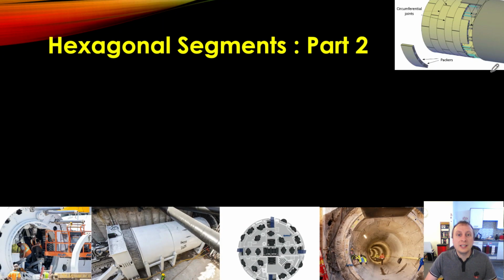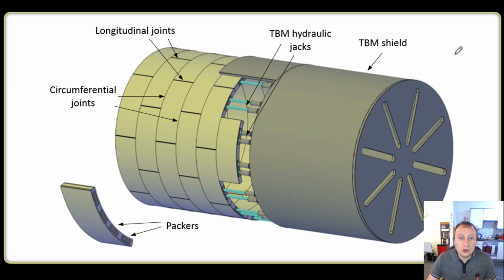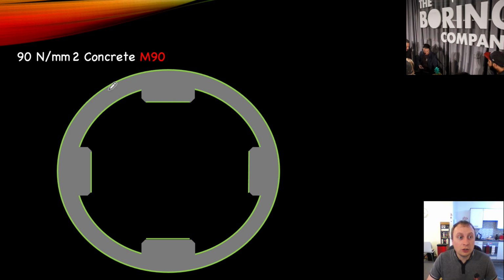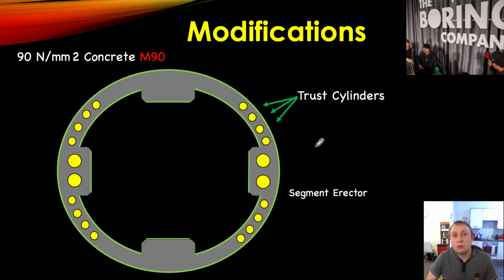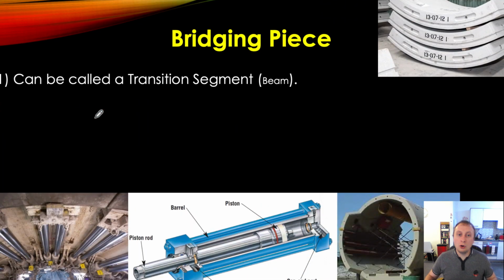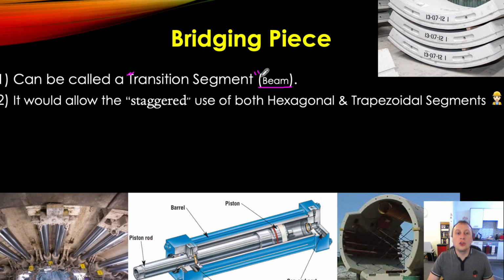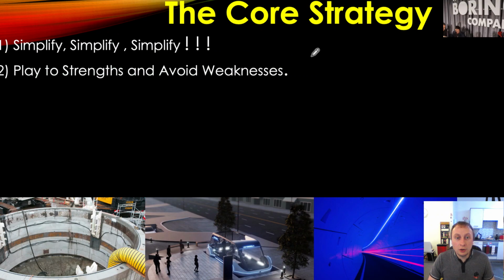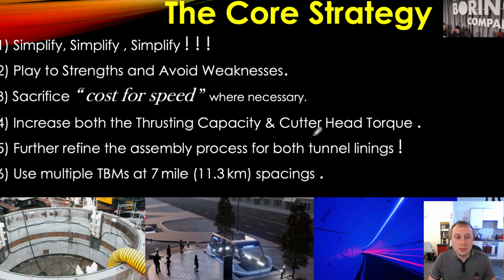The Boring Company 🚇 😃 🇺🇲 Hexagonal Concrete Segments Confirmed 👷🏽‍♂️ 🏗️ 🚎 PART 2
My second take on Hexagonal Concrete Segments and the three key changes that will take them from 30 meters per day to "almost" 120 meters per day. Yes that's a "theoretical" 26 miles per year per TBM or a 300% performance boost.
Last time, a lot of you had strong opinions on this and I'm happy to offer a few workable solutions to the problems you outlined in my 1st video linked below.

🎥  Boring Company Live Webcams

Will 👍🏻 😃

Ethereum : 0x5637e53d9693d5e03dfe7cc854606d93c57d3484
Dash : XegxzHfmbHYherVSq6ywWf77GL5iAEAuMh
Litecoin : MAvMEfAGtGjeX91X7XEB9N39s2VTxgq3mn
Nano : nano_1sbn5bdwtaoincihar44ynrtaa4u5bjyt47hc4jg1gpizhxpwqtbxnzb7wbw

Consider a $0.50 Tip if you liked the video 😃👍🏿💰